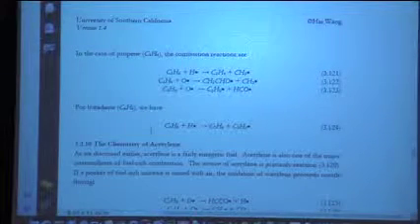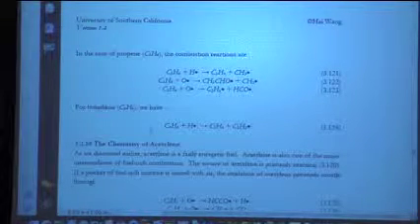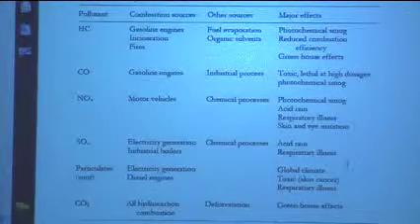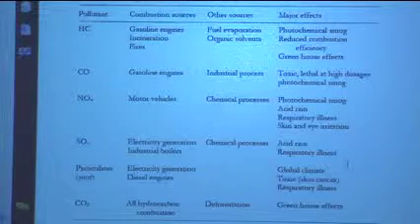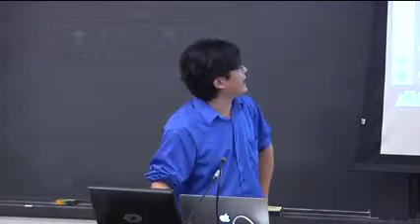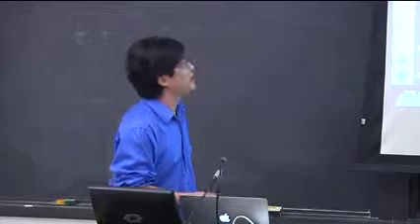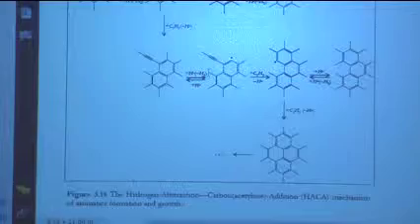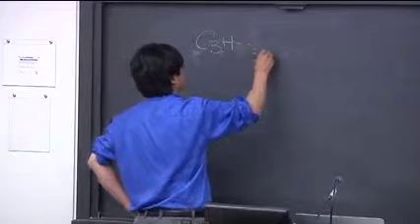Combustion Chemistry, Hai Wang, Day 3, Part 2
Lecturer:  Prof. Hai Wang, University Of Southern California           Course Length: 15 hrs (Mon. to Fri.)
Fundamental and application of combustion chemistry: thermodynamics, thermochemical properties, group additivity, basic quantum and statistical mechanics, reaction mechanisms and modeling, transition state theory, RRKM theory, master equation of collision energy transfer, Chapman-Enskog theory, concepts and application of detailed kinetic modeling of laminar reacting flows.